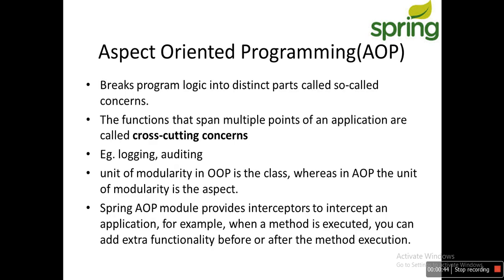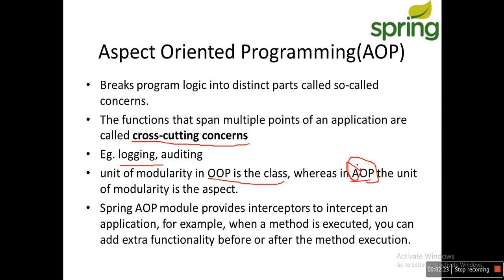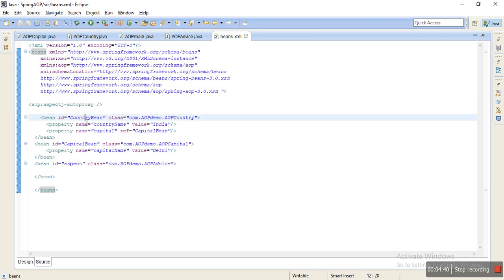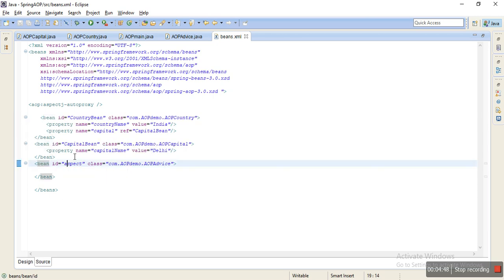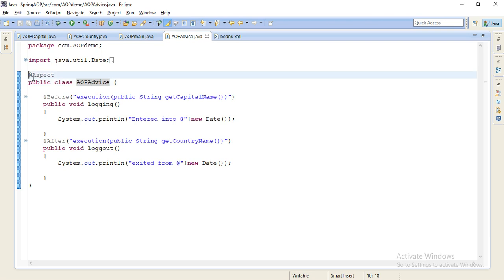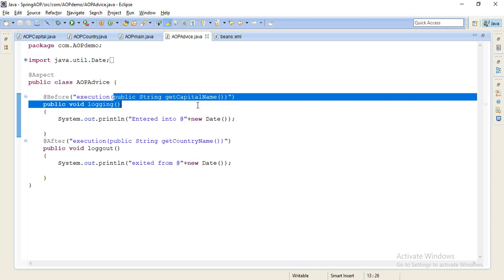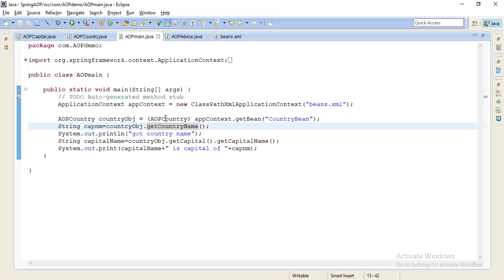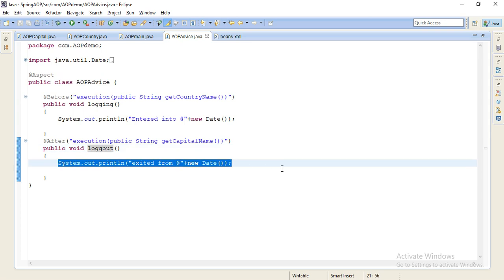Springframework AspectOrientedProgrammingAOP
This tutorial will demonstrate AOP Aspect Oriented Programming feature of Spring Framework